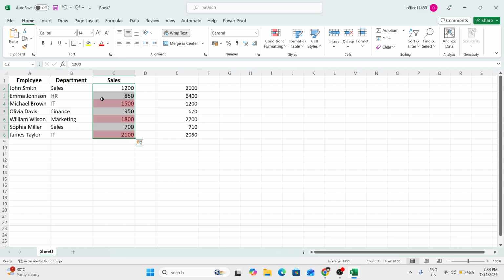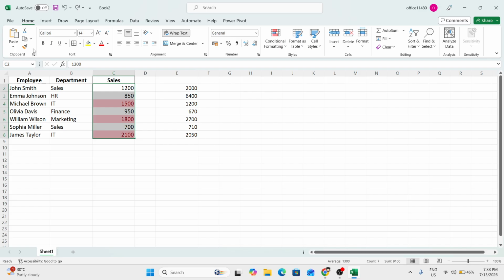How to copy conditional formatting in Excel (Step By Step 2026)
How to copy conditional formatting in Excel